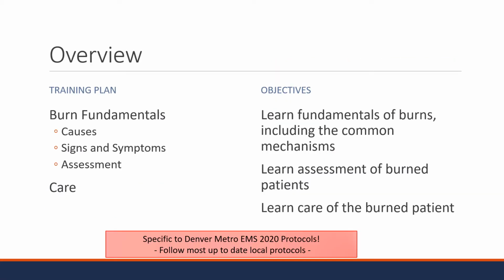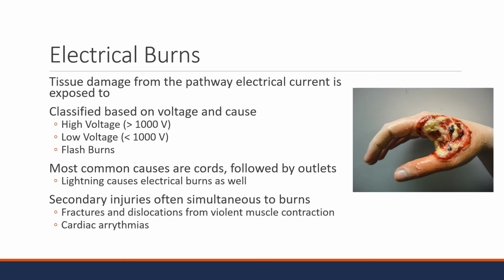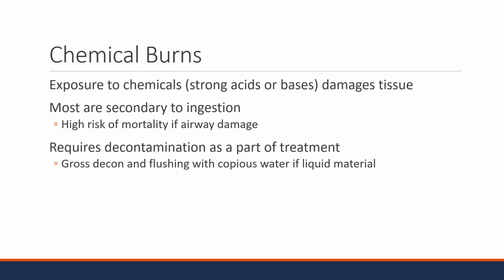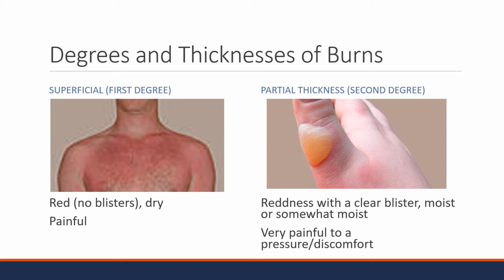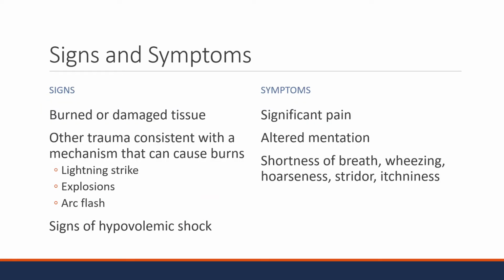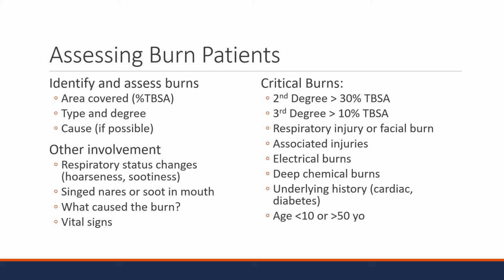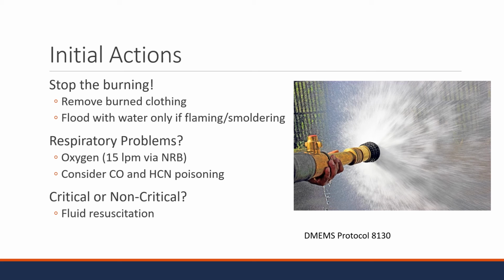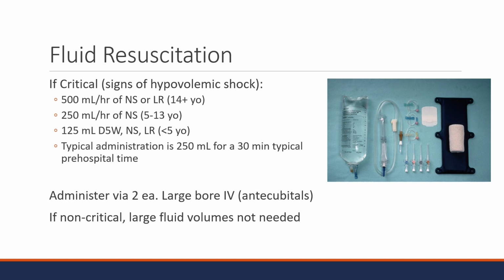Burns - Assessment and Care (Graphic)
Refresher and continuing education on burns; mechanisms, assessment, and care.

WARNING- Graphic images of burns!  Queasy folks be warned!

Also note that this is specific to the Denver Metro EMS Protocols for 2020.  Denver Metro protocols

0:00 Introduction
1:00 Causes of Burns Damage to tissue (typically skin) caused by: - Heat Cold Electricity Chemicals Friction
1:59 Thermal Burns Caused by direct or indirect exposure of tissue to high temperatures Most common cause of burns in the US Half of these are by attempts to light a fire Also caused in structure fires or wildland fires Scalds Caused by hot liquids Hot drinks, bathwater, cooking oil, steam - Most common in children under five
4:10 Electrical Burns Tissue damage from the pathway electrical current is exposed to Classified based on voltage and cause
7:13 Chemical Burns Exposure to chemicals (strong acids or bases) damages tissue Most are secondary to ingestion High risk of mortality il airway damage Requires decontamination as a part of treatment - Gross decon and flushing with copious water if liquid material
9:08 Degrees and Thicknesses of Burns
13:05 Signs and Symptoms SIGNS Burned or damaged tissue Significant pain Other trauma consistent with a Altered mentation mechanism that can cause burns Shortness of breath, wheezing, Lightning strike Explosions Arc flash Signs of hypovolemic shock
19:50 Supporting Care Routine trauma care for other injuries - IV Normal Saline TKO Remove rings, belts, other constricting items Dress burns with dry, sterile dressings Cover patient to keep warm Monitor ABC's, mental status, SpO2
20:55 Fluid Resuscitation if Critical signs of hypovolemic shock